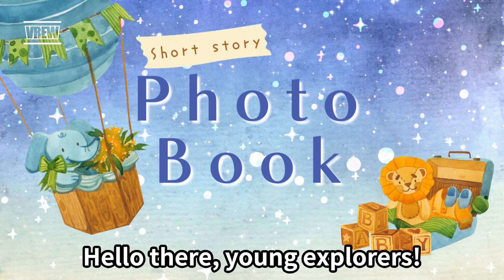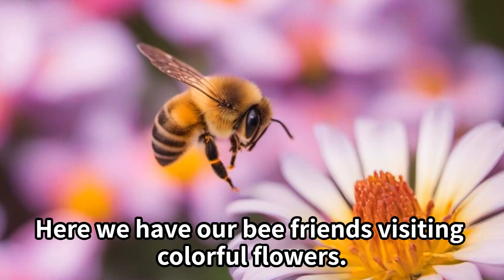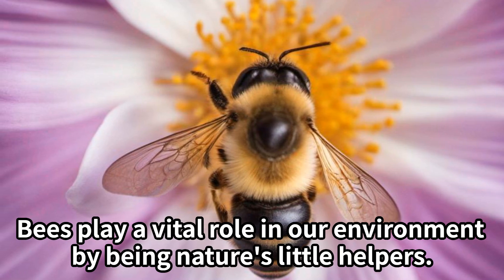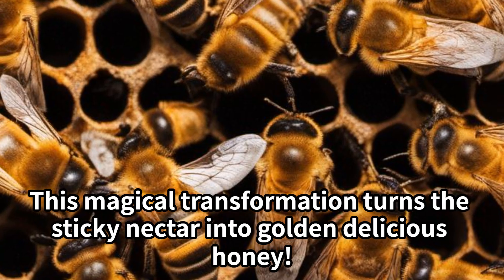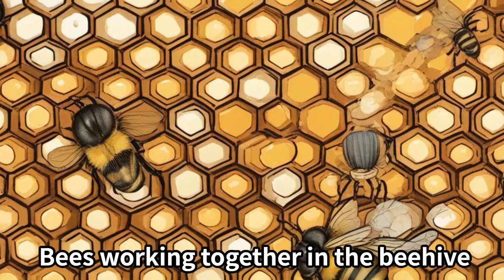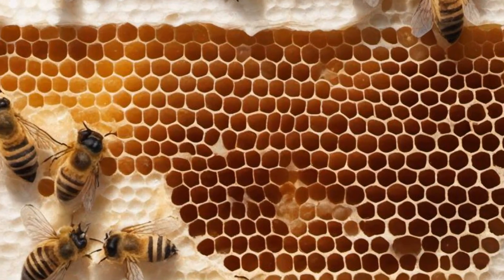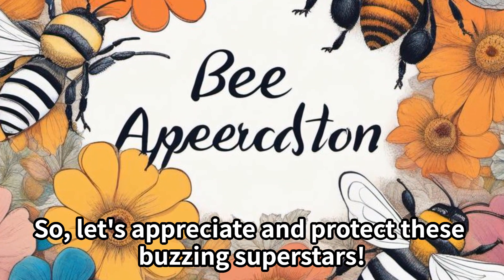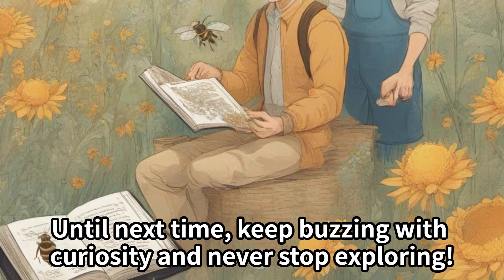Insects for kids, The amazing world of bees. Learn English through story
We're all about English kids picture books. We create captivating stories with enchanting illustrations to foster kids' love for reading and learning. Our narrations engage young minds and promote positive habits. We offer family-friendly content that strengthens the parent-child bond and makes learning enjoyable. Don't miss our weekly stories and educational entertainment – join us on this wonderful journey

Description:
Get ready to be amazed by the secret world of "The Amazing World of Bees!" In this video on our channel, we invite young explorers to embark on a captivating journey through the incredible world of these tiny but vital creatures.

🐝 About the Journey 🌼
"The Amazing World of Bees" is an educational adventure that introduces kids to the mesmerizing world of bees. Through stunning visuals, engaging storytelling, and fascinating facts, this video takes young viewers into the buzzing, bustling world of these incredible insects. Your child will be transported to a world of teamwork, pollination, and the sweet magic of honey production, sparking their curiosity and appreciation for these amazing pollinators.

Breathtaking and educational visuals
Engaging storytelling for young minds
An immersive learning experience
Fascinating facts about the lives of bees
Perfect for young nature enthusiasts and budding environmentalists
This video is designed to be an educational and entertaining resource, perfect for young bee enthusiasts and those curious about the crucial role bees play in our ecosystem. Join us in celebrating "The Amazing World of Bees."

Let's make learning about the vital and fascinating world of bees an inspiring and educational journey for our young explorers! 🐝🌟

Thank you for joining us in celebrating "The Amazing World of Bees." We hope this video becomes a cherished part of your child's learning and growing experience and inspires a lifelong love for the incredible world of these industrious pollinators. 🌸🍯